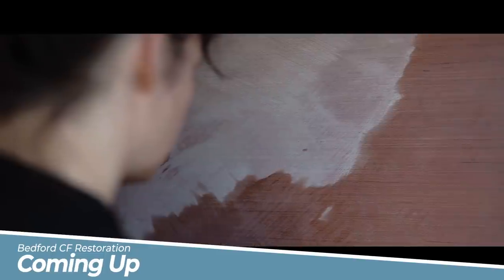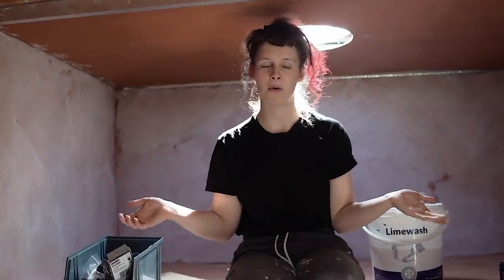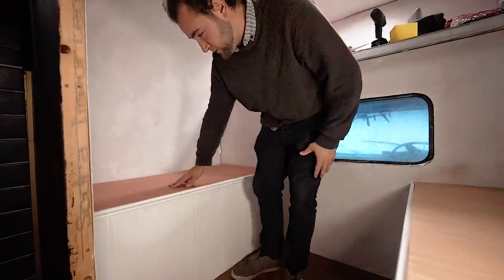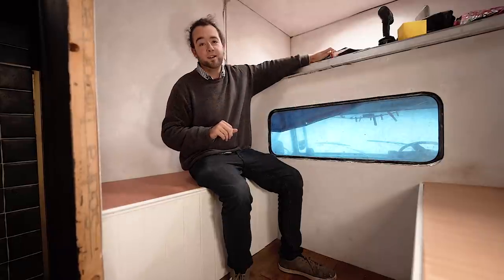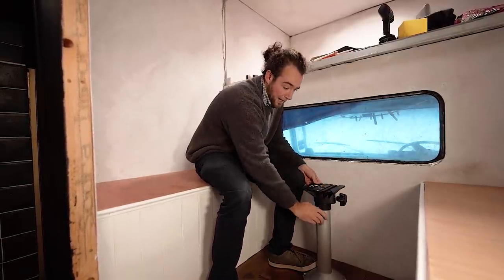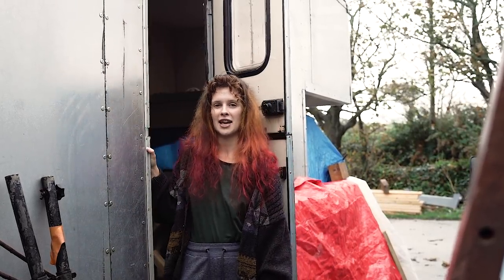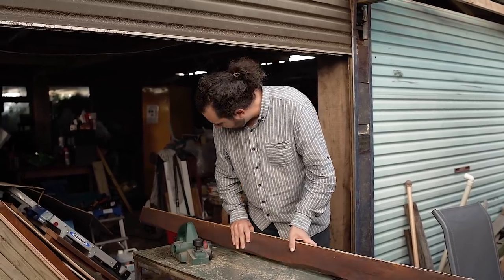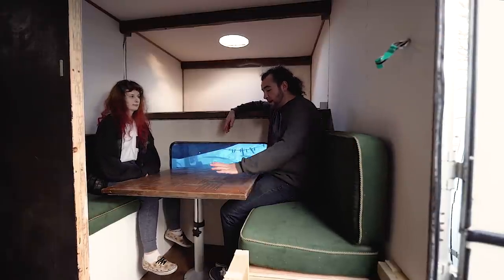This Was a BIG MISTAKE｜Creating a Seating / Bed Area｜Bedford CF Conversion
Follow us on our ambitious project as we seek to restore a classic British Bedford CF, as well as design and build a unique habitation unit, in a bid to save a quintessential British piece of history and create a one-of-a-kind camper van.

In this episode we lay beautiful solid oak wood flooring, fix hand carved beams to the ceiling, build a seating and bed area AND make a right old mess of painting the walls.

Want to learn how to shoot and edit your own travel videos? We’re giving you two months FREE membership with Skillshare! They have over 22,000 classes where you can learn the best camera techniques, how to use editing software like Premiere Pro and how to shoot killer timelapses.

Take a look at our list of adventure van essentials, including everything from our filming gear to our favourite gadgets and most essential tools to carry with us:

Find out where our YouTube travels started, three years ago with our first travel series

⤖ Follow our travels ⬻

⤖ Our Kit ⬻

Making a purchase through these links will help us to keep making videos by giving us a small percentage of the sale at no extra cost to you.

Tracks used & licenses:

(Signing up with this link will provide you AND us a free month's subscription)